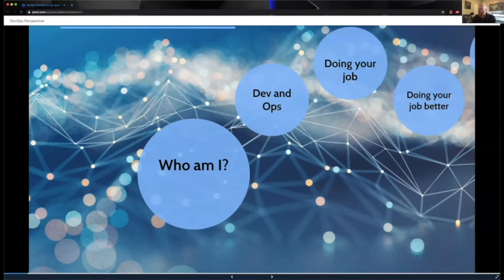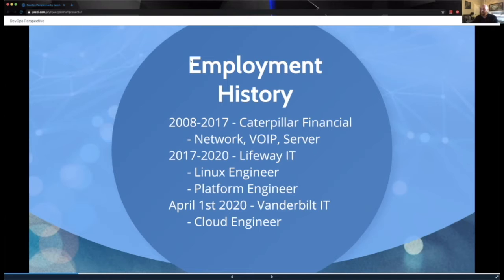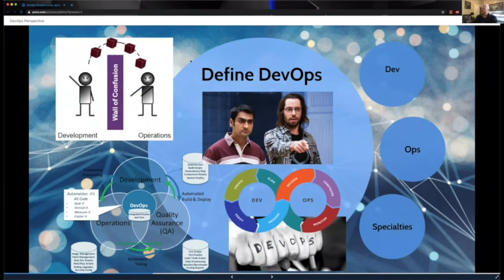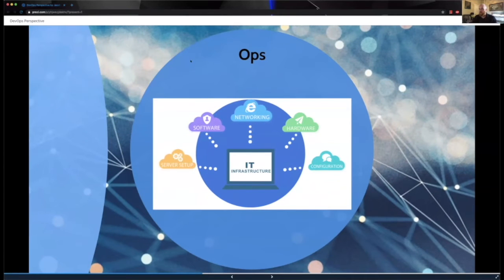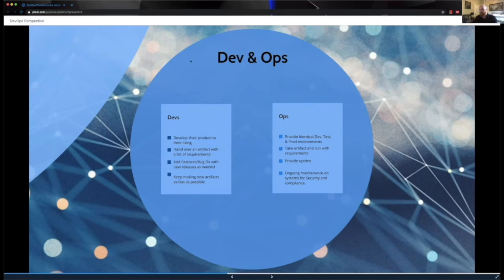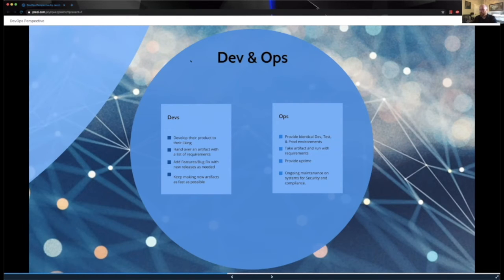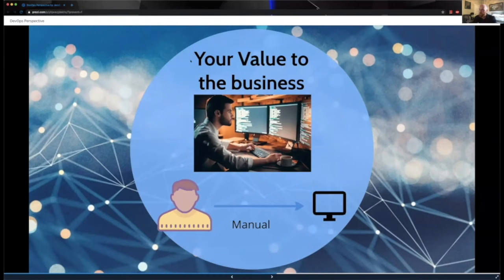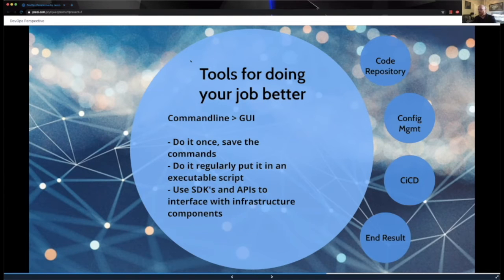Jacob Nance at IT Matters 2020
Jacob Nance, Senior Systems Administrator at Vanderbilt Institute of Clinical and Translational Research, presented on "DevOps: A Practitioner's Perspective" at the Virtual IT Matters 2020.